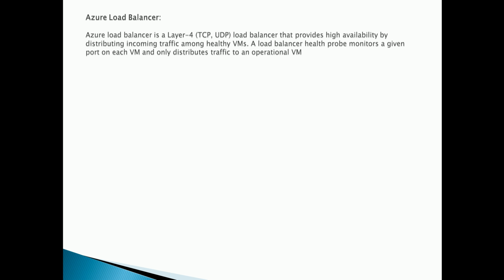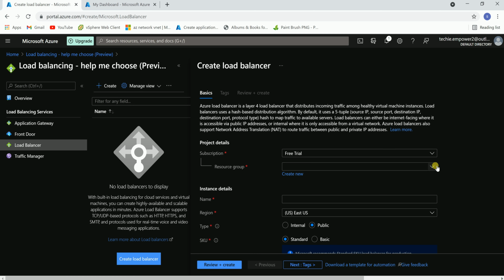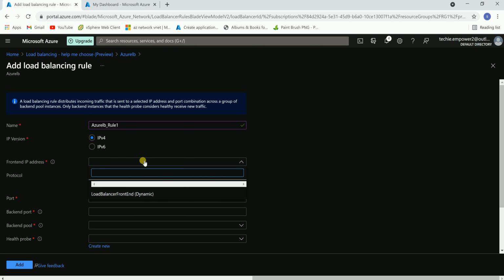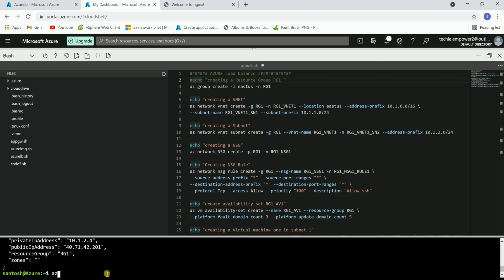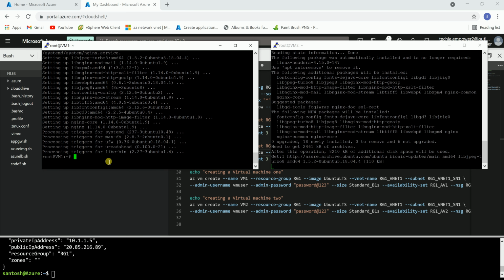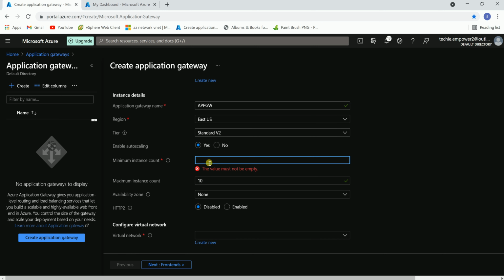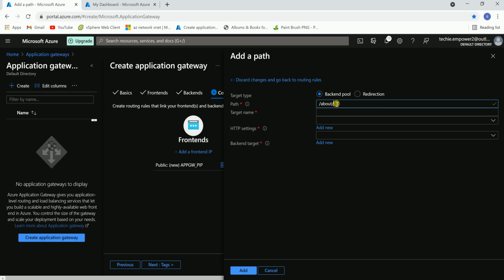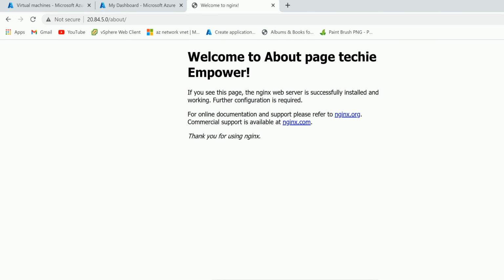07 AzureLoadbalancer & ApplicationGateway